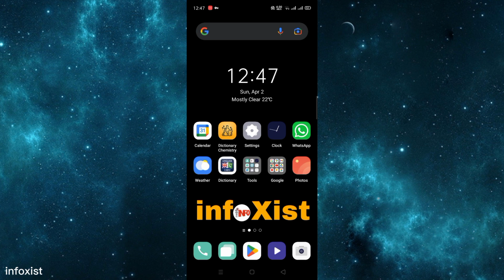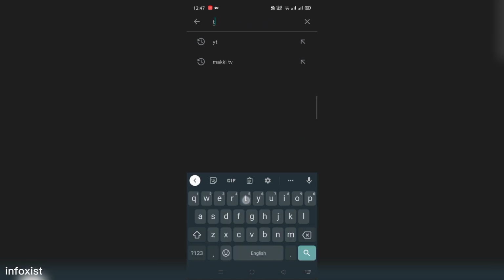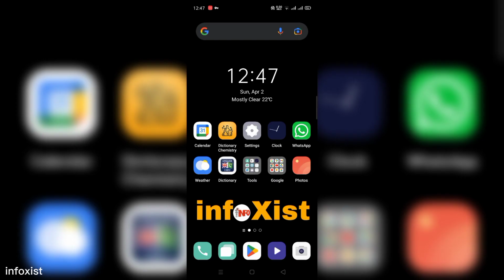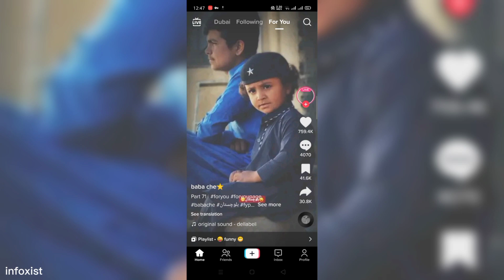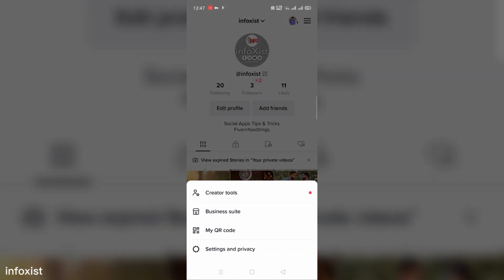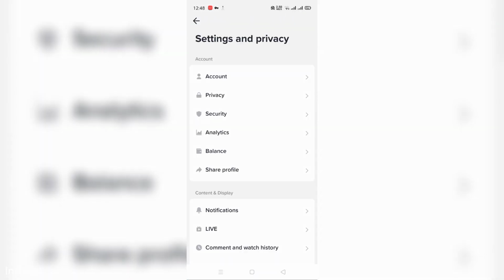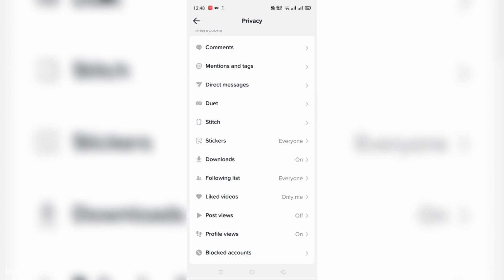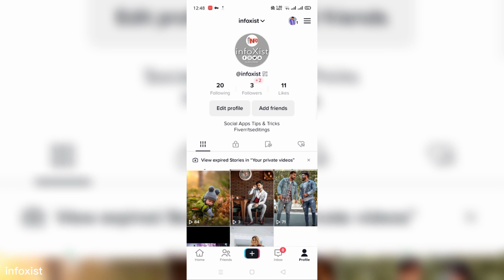How To Hide Following List On TikTok On Android/Iphone | TikTok New Update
In this video you will be learn that,

✓COVERED TOPICS
How to hide following list on TikTok,
Hide my following list on TikTok,
TikTok following list privacy,
Steps to hide following list on TikTok,
How to make your following list private on TikTok,

▶ 𝗣𝗶𝗰𝘁𝘂𝗿𝗲𝘀:
• Unsplash